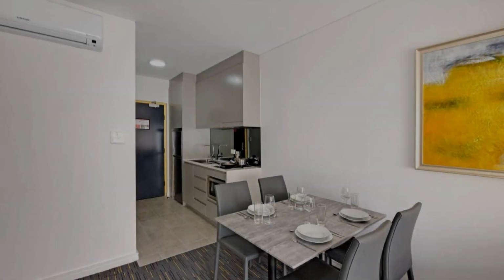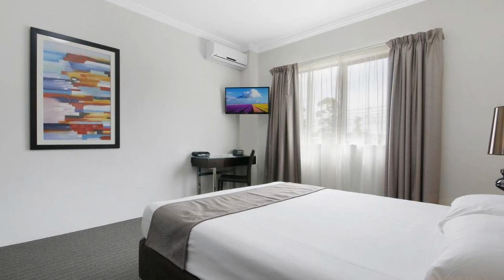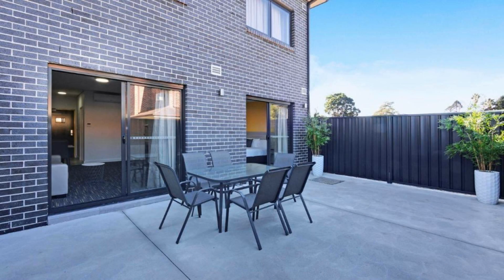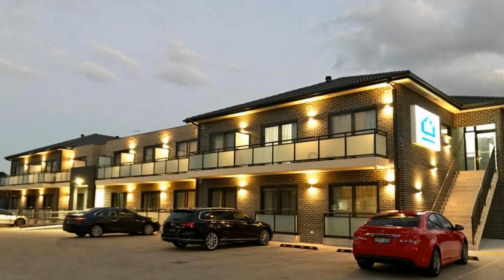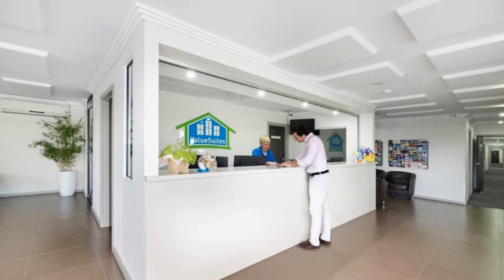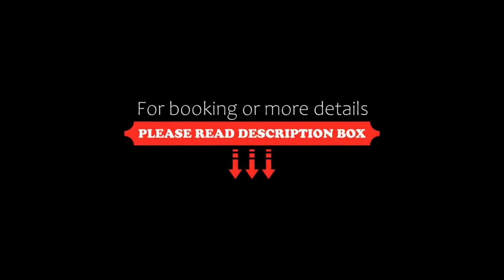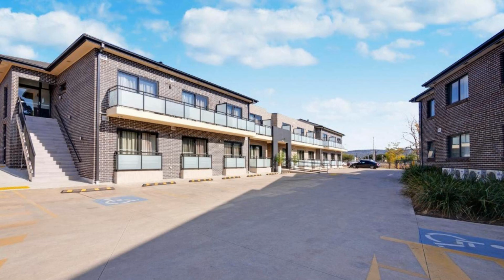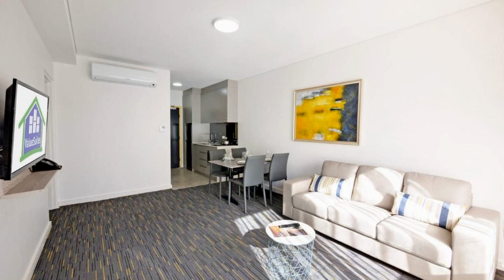Value Suites Penrith, Penrith, Australia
About Property:
You're eligible for a Genius discount at Value Suites Penrith! To save at this property, all you have to do is sign in.
Just a 5-minute drive from the popular shopping centre Westfield Penrith Plaza, Value Suites Penrith offers self-catering accommodation with a 32 inch flat-screen TV and an iPod dock.
Each air-conditioned suite includes a kitchenette with a refrigerator, a microwave, kettle, toaster and k...
Property Type: Hotel
Address: Billington Place, Emu Plains, 2750 Penrith, Australia
Searching For
1. Value Suites Penrith - Penrith - Australia
2. Value Suites Penrith - Penrith - Australia Address
3. Value Suites Penrith - Penrith - Australia Rooms
4. Value Suites Penrith - Penrith - Australia Amenities
5. Value Suites Penrith - Penrith - Australia Offers and Deals
Audio Credit:
Track Title: Blank Slate
Artist: VYEN